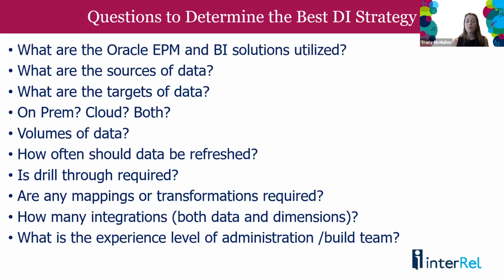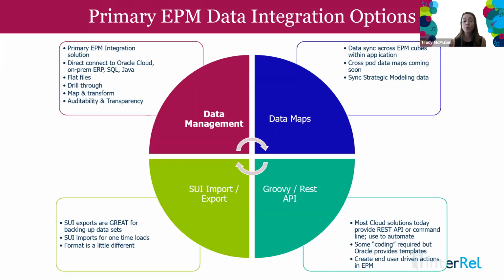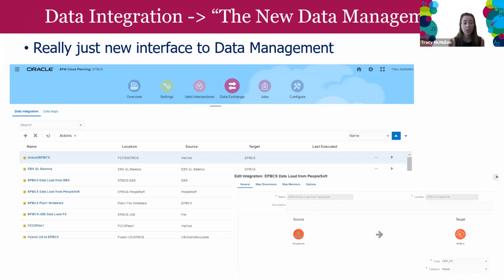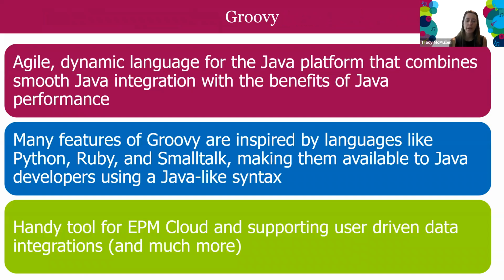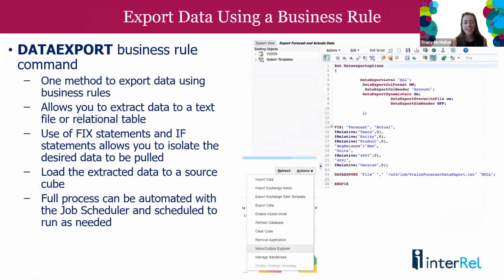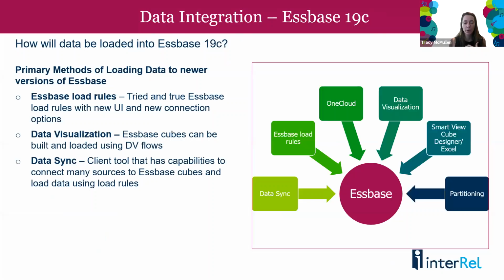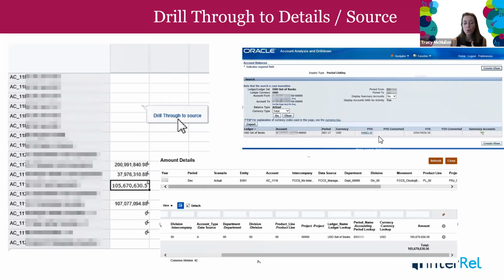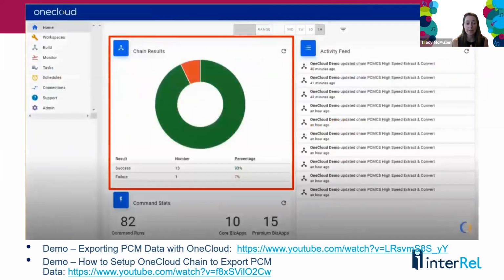Defining Your Data Integration Strategy - Which Tool Should I Use?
Data Management, FDMEE, Data Sync, Load Rules, ODI, ODICS, DRM, EDM, OneCloud… Keeping track of all of the data and metadata integration options (and all of the changes) for Oracle EPM and BI solutions can be confusing! In this session, we’ll break down the available solutions and leading practices for managing metadata and integrating data across all of the possible sources and targets in the Cloud, on-premises, and hybrid environments. We’ll weigh the pros and cons, discuss strategic direction forward and help you figure out the right solution for your organization.

Presenter: Tracy McMullen, Architect, interRel
Tracy McMullen is an Architect with interRel Consulting and an Oracle ACE Alum. She has worked with EPM & BI technologies for over 20 years. She holds many Oracle certifications and is a frequent speaker at conferences and interRel webcasts. Fun fact: Tracy just celebrated 15 years with interRel; she hates chocolate and is a diehard Harry Potter fan.